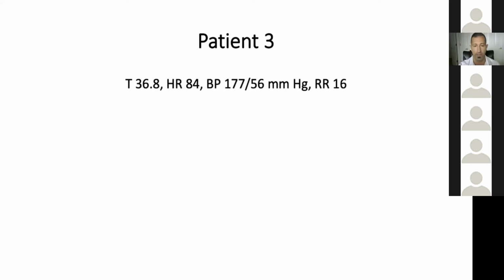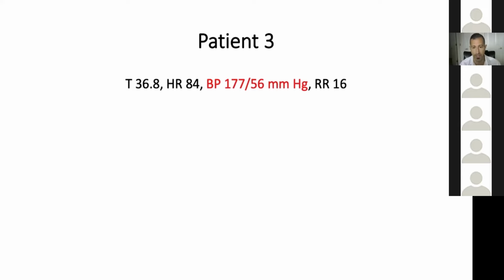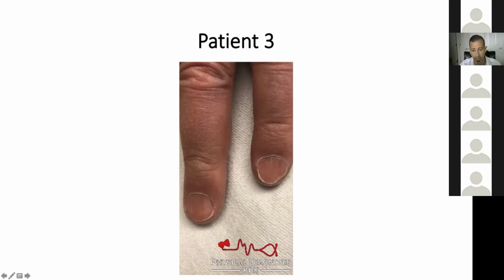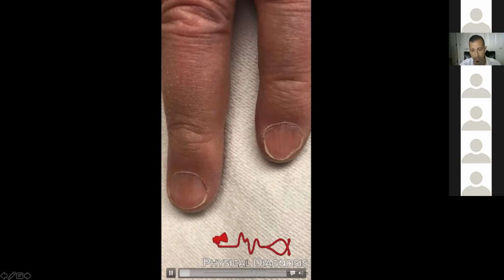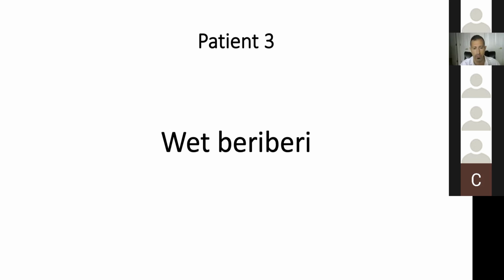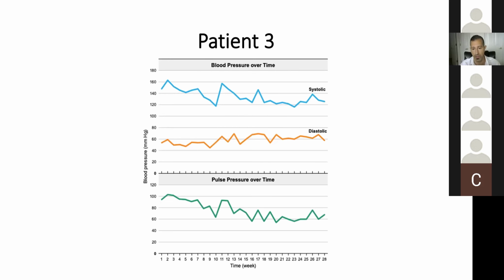What is the Diagnosis? Case 3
Can you synthesize the clues in this case to make a diagnosis? Do you have the skills at the bedside to gather these clues? A clip from my talk on diagnostic reasoning. Link to the full talk